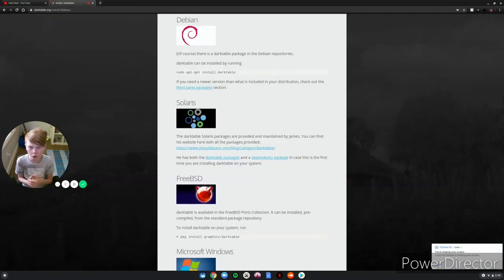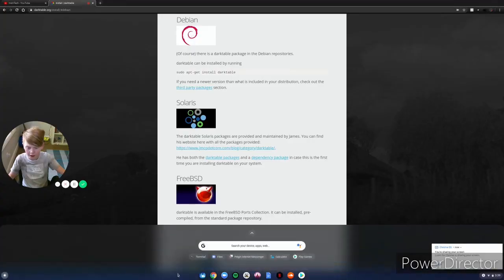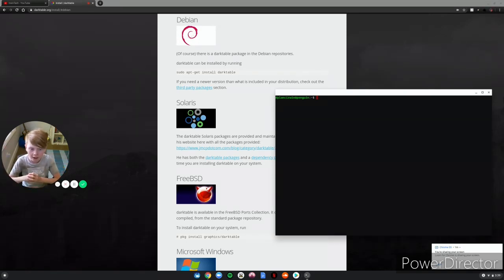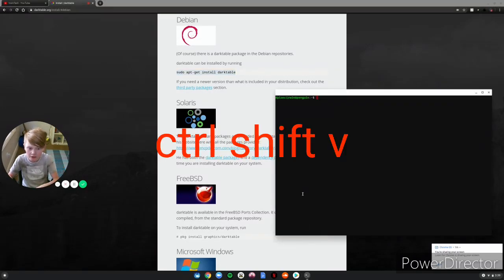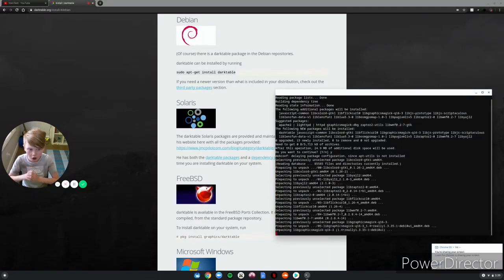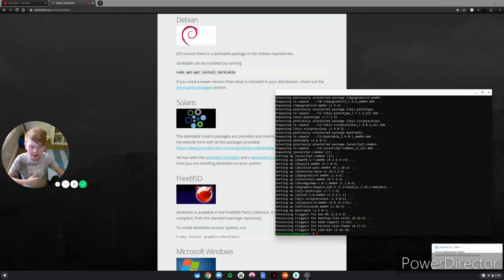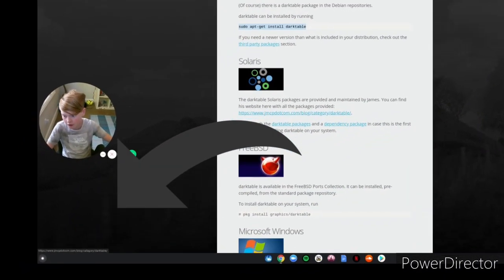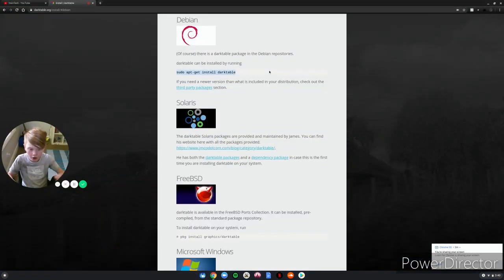How To Download Darktable On Chromebook!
Hey Guys this is a video showing how to install darktable on chromebook so i hope you enjoy make sure to like and subscribe for more amazing content also turn on post notifications to never miss an upload.

If you have made it this far down in the description have a great day!